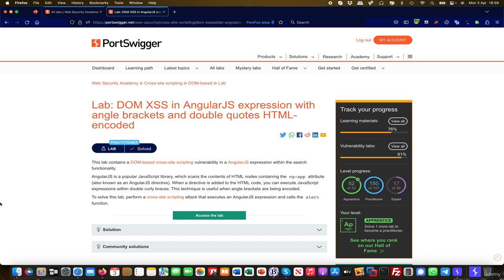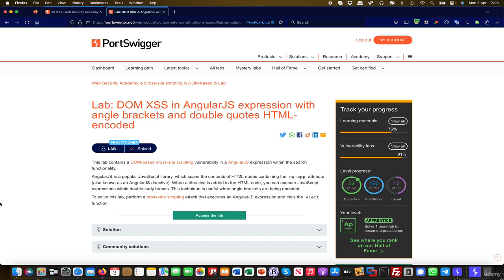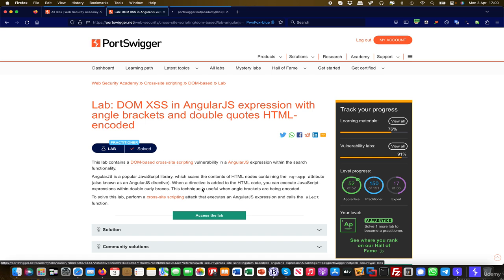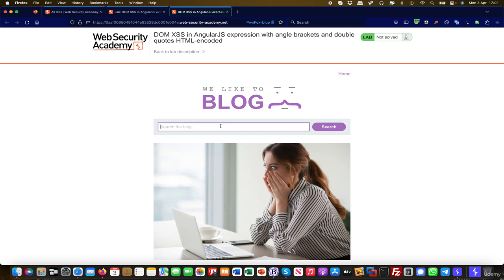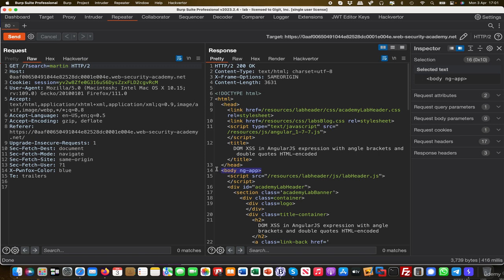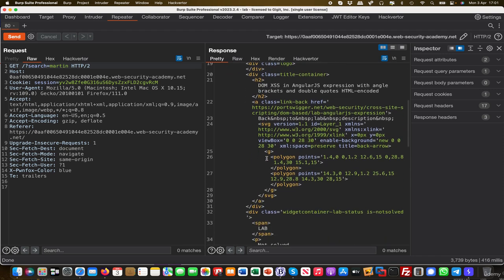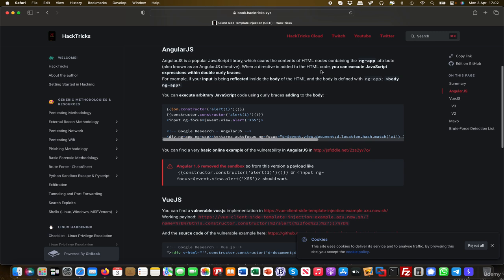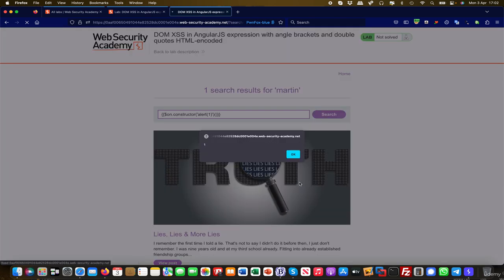2 DOM XSS in AngularJS expression with angle brackets and double quotes HTML enc